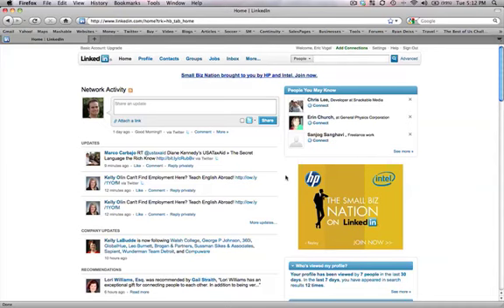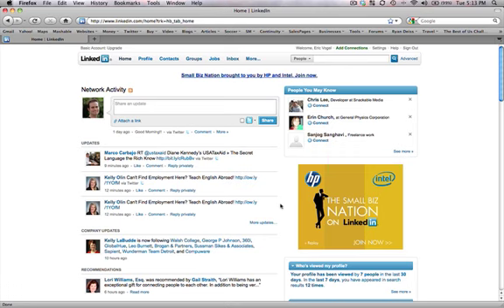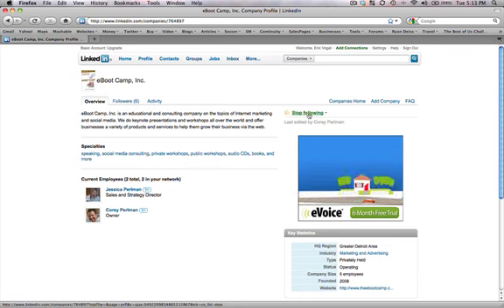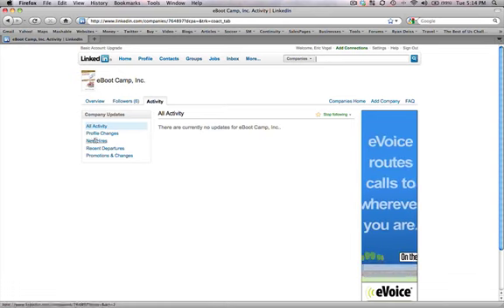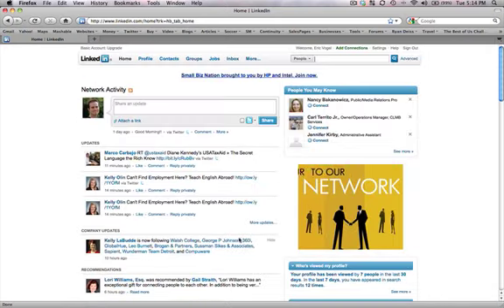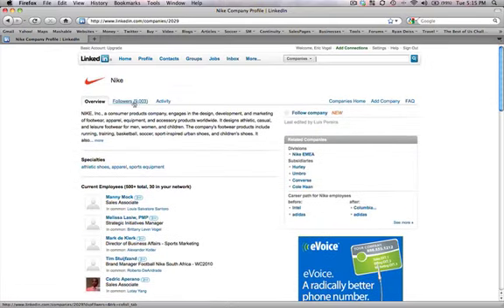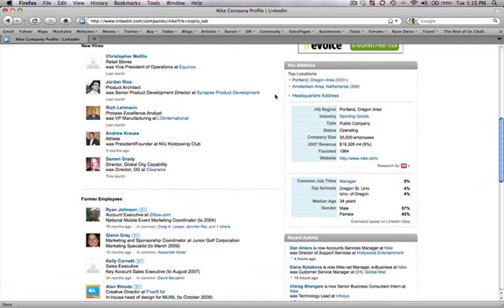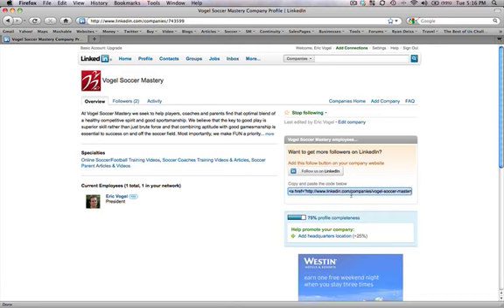How and Why to Follow A Company on LinkedIn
Find out how to follow a company on LinkedIn and why it's important to make sure you are on your own companies LinkedIn profile. This video tutorial also shows where to find the embed code for your LinkedIn company profile.